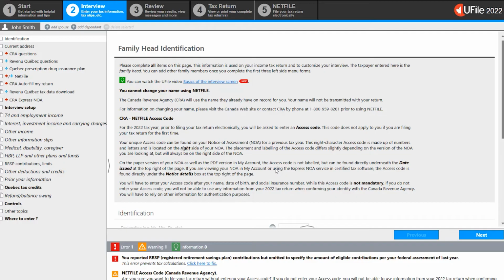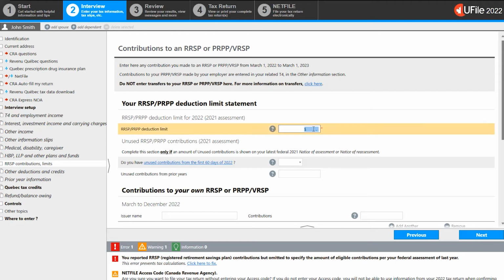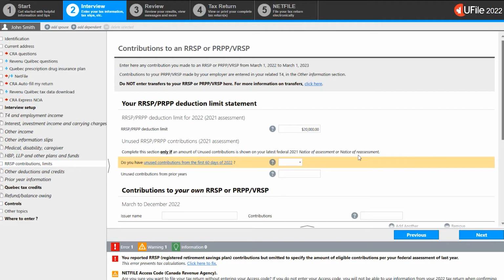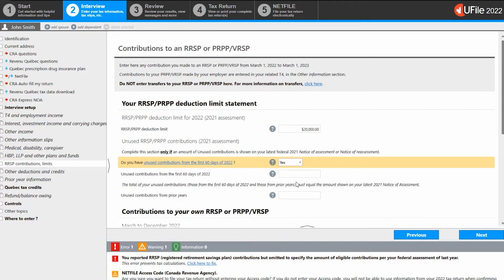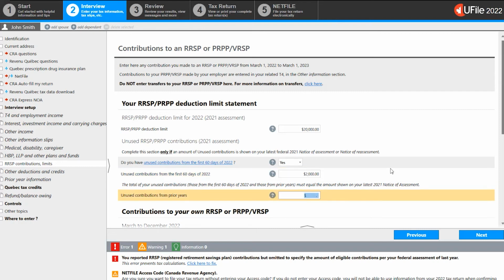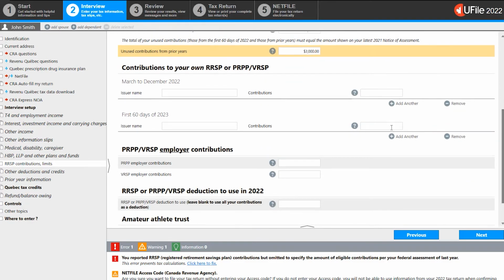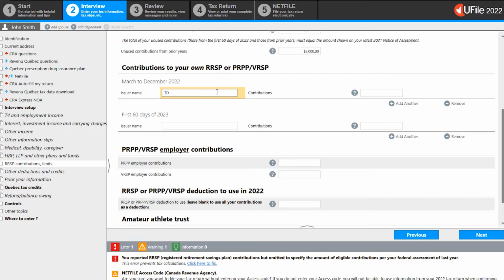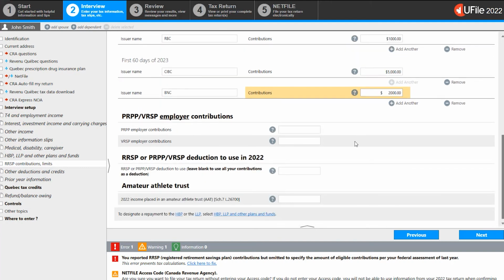How to enter RRSP contributions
In this video, we will see how to enter RRSP contributions in UFile.